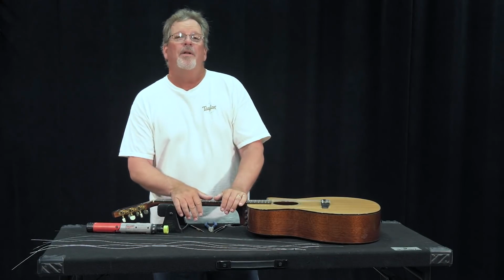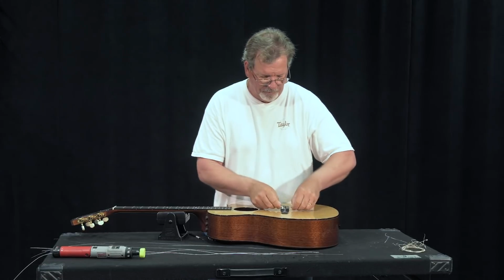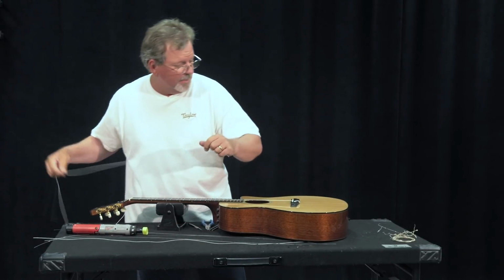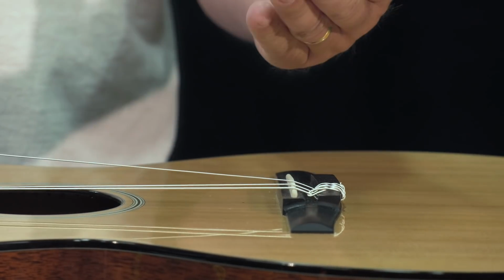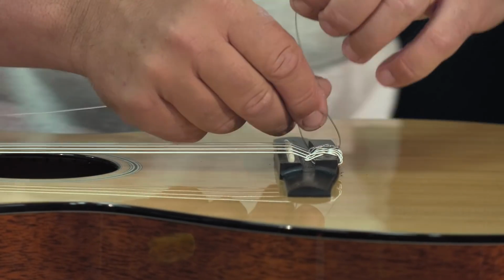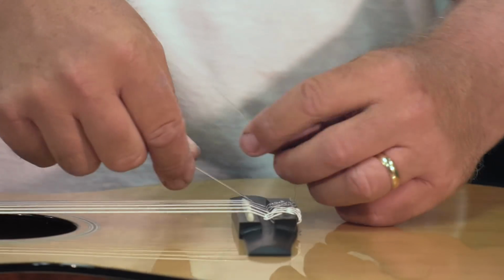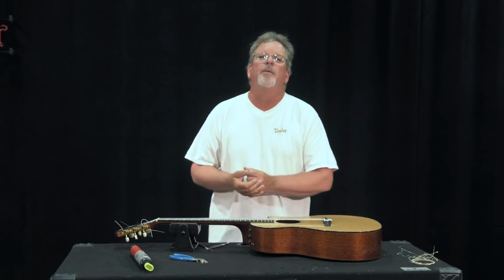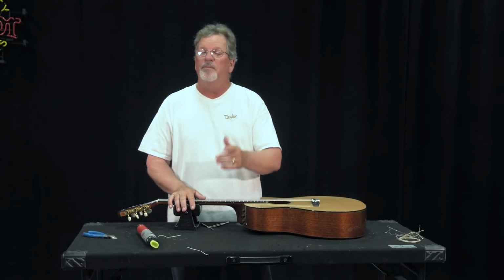How to change Nylon Guitar Strings? | Taylor Guitars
Changing nylon strings differs considerably from the process used for steel-string guitars, and there are right and wrong ways to do it. Never fear — the procedure isn’t rocket science, and you don’t need to be a sailor with advanced knot-tying skills.

Let’s start with the basics. Classical and flamenco guitars are strung with nylon strings that tie onto the bridge. This ancient system originally was designed for “gut” strings, and there are a number of ways to tie them, some more effective than others.

Here at Taylor, we have developed an effective protocol for this simple but often misunderstood procedure. For best results, it’s important to understand how the strings hold onto the bridge. The strings should twist around themselves twice (three times for treble strings), and the final loop must pass pass below the corner of the back of the bridge so that the strings remain secure and in tune.

Watch as we outline the process in simple steps. At Taylor, we string these guitars with D'Addario (EJ46FF) Pro-Arté Carbon, Dynacore Basses, Hard Tension strings.